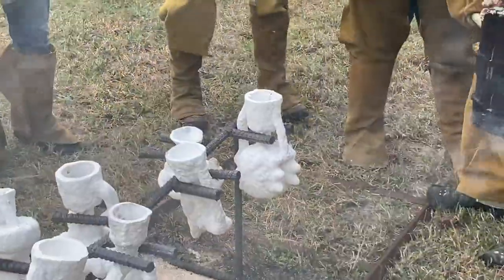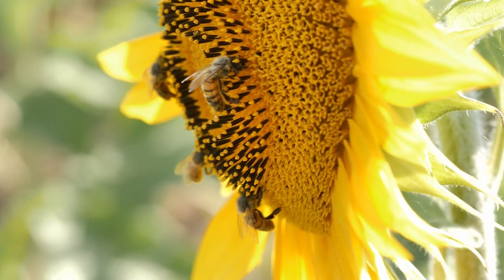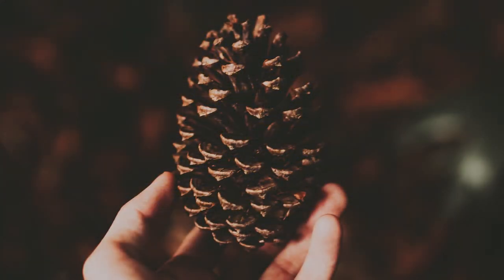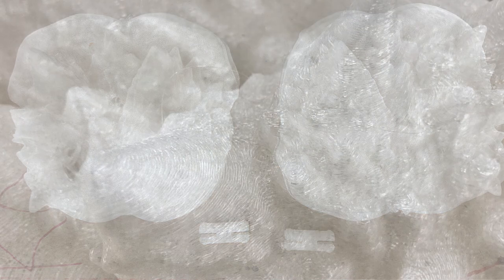Metal Casting at FSCJ with Prof. Michael Cottrell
Final Video Project Fall 2021
NET BROADCASTING DIG 4144C
Professor Isaac Brown
Florida State College at Jacksonville South Campus

Special Thanks to my Sculpting professor and fellow classmates for allowing me to use their likeness in this video project and assisting in capturing video.

Big shout out to my dad, Joe Edwards, for providing a sandblaster for me when our class air compressor went down and a pressure washer.

Software used in this production:
Adobe Premiere Pro (editing)
Adobe Spark (CG)
Adobe Audition (audio mixing)

Recorded with multiple Apple iPhones

Media Credit:
Photo by Rostislav Uzunov from Pexels

Photo by Flash Dantz from Pexels

Photo by Matheus Bertelli from Pexels

Photo by Pixabay from Pexels

Photo by Serhii Volyk from Pexels

Photo by Efe Yağız Soysal from Pexels

Photo by Mark Walz from Pexels

Videos provided by:
Videezy:View more work from this artist: vittoriocazzadore
okanakdeniz